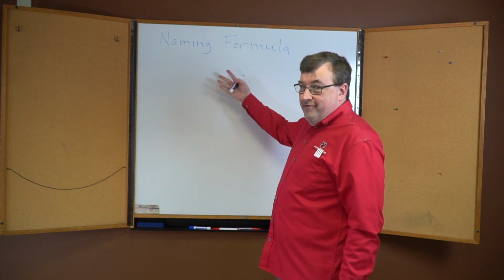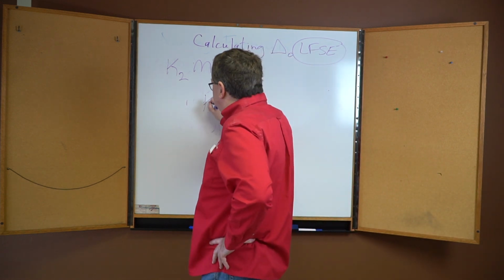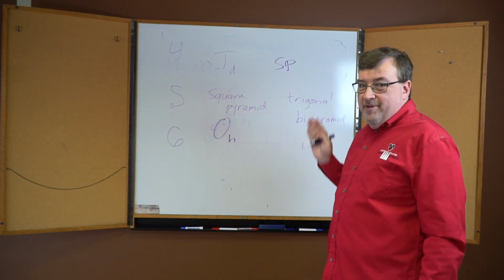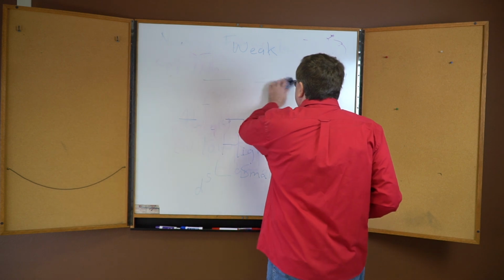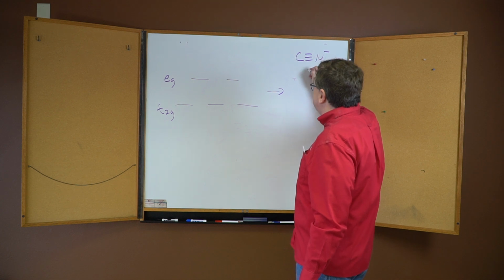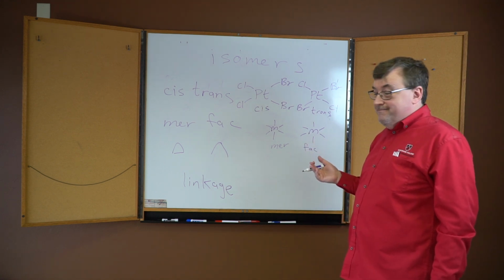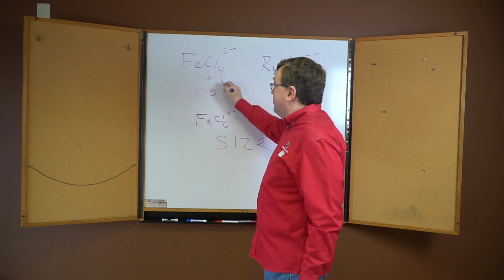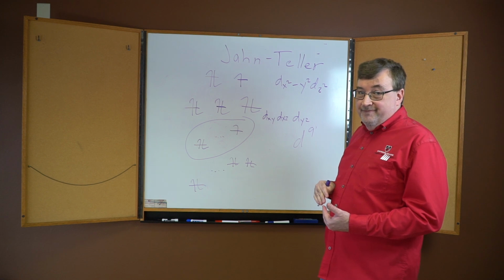Dr. Goll Lectures - Inorganic - 3-19-2020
Hello Inorganic classmates! Here is Dr. G's lecture featuring everything for the next exam. Have any questions? Please don't hesitate to email Dr. G and we can always make another video with more examples and such.
(Notice: social distance of 6ft + was practiced during the filming of this video)